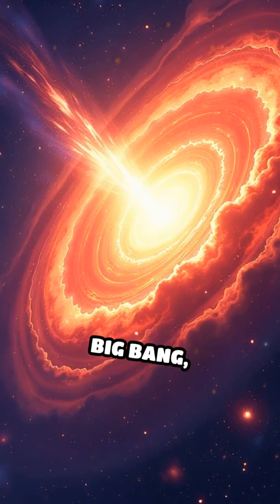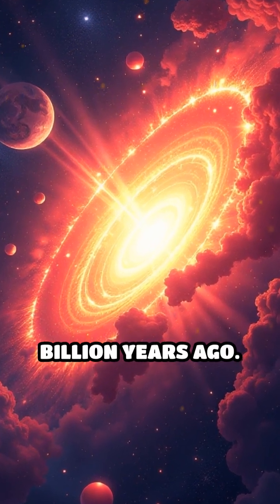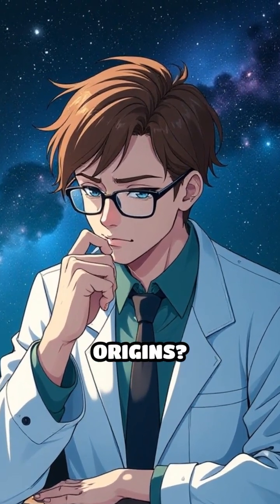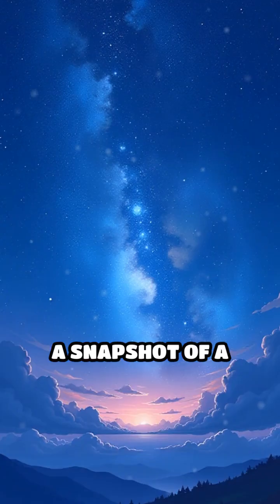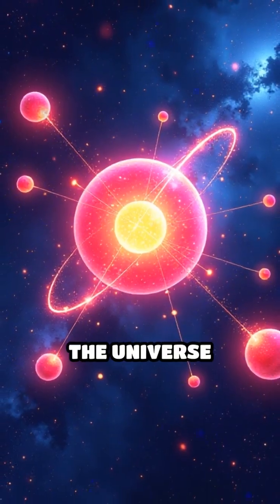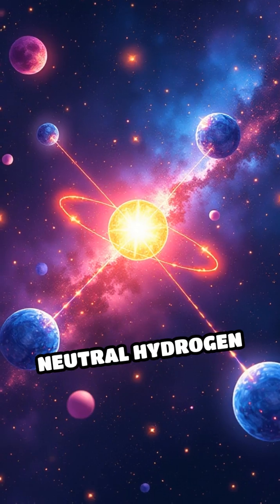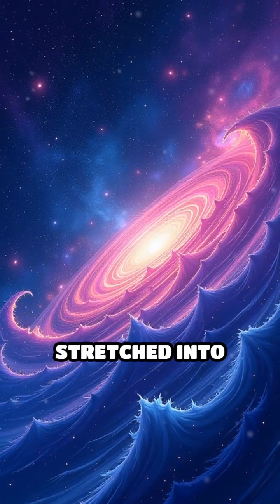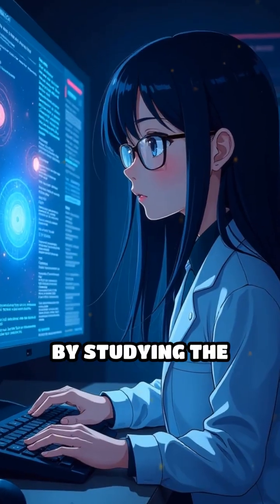Unveiling the Universe's Ancient Light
Discover the Cosmic Microwave Background, a relic from the Big Bang that holds the secrets of the universe's early moments.